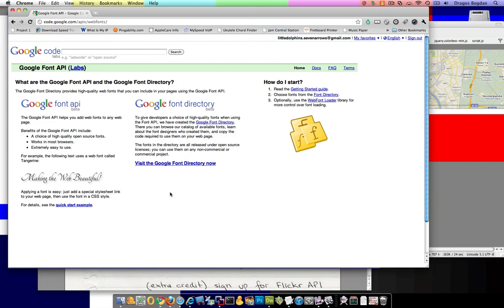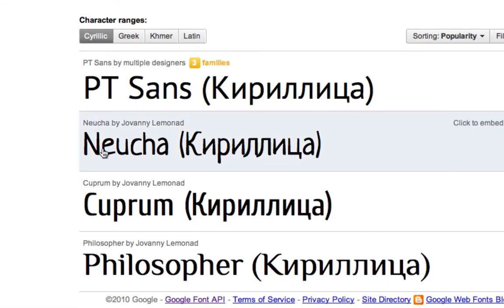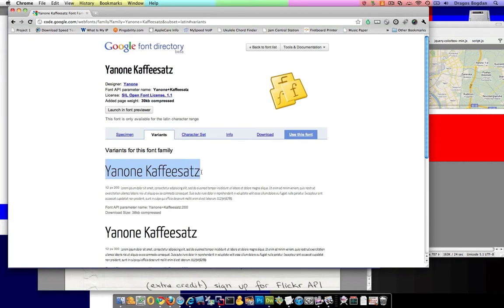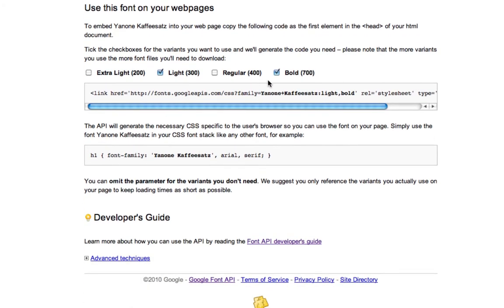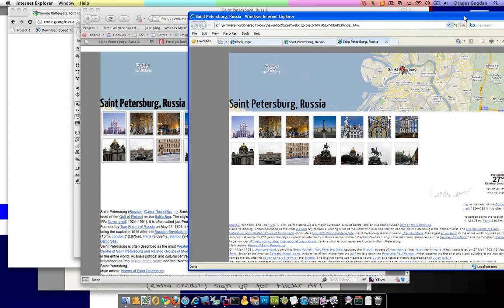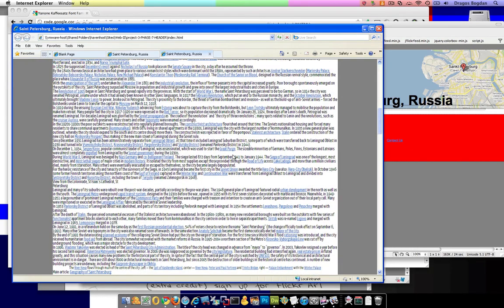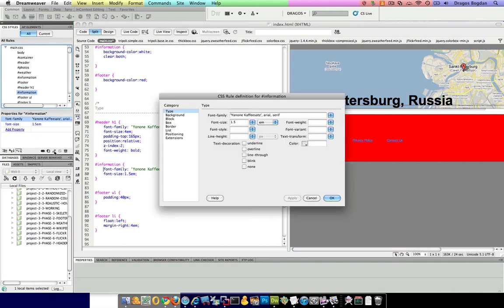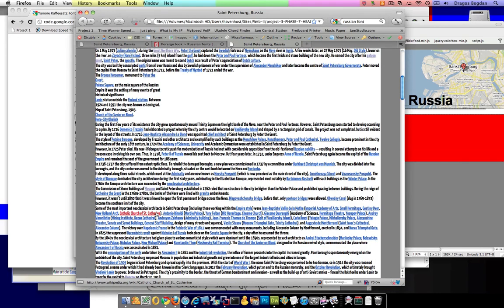(26/27) - Using the Google Font API - TDI Project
This video shows you how to use Google Font API to add custom fonts in your Web pages.